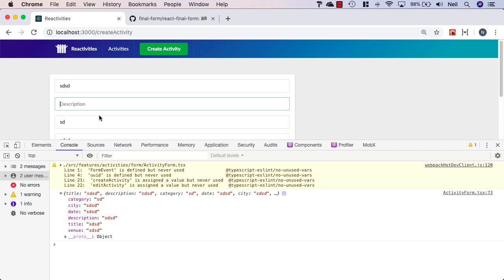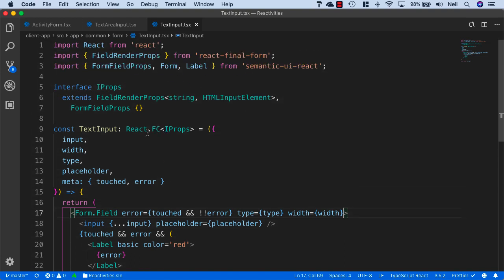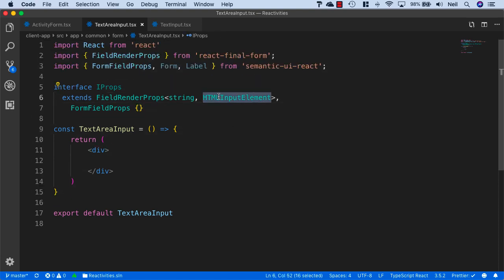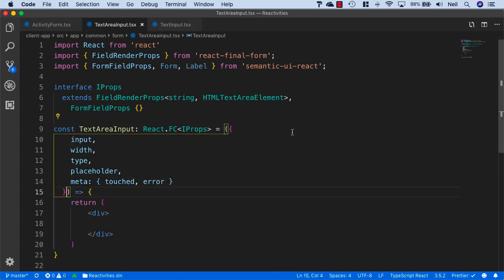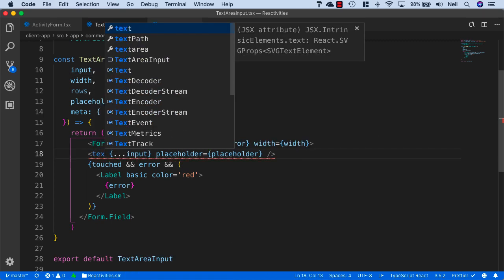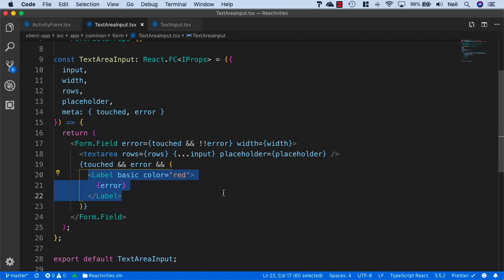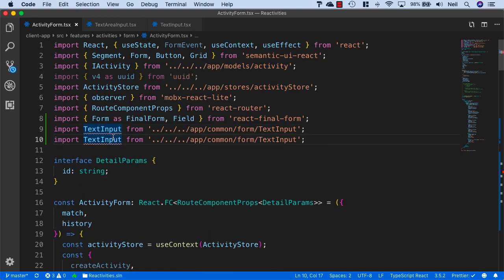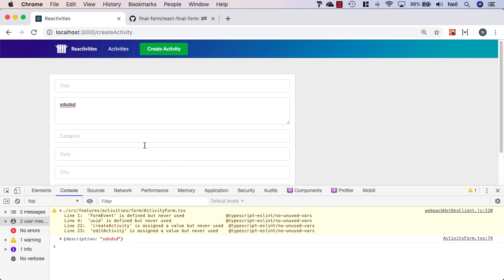Forms Legacy Creating a reusable Text Area Input field